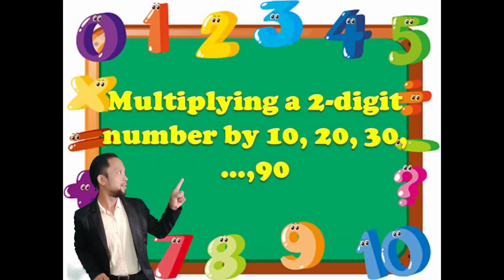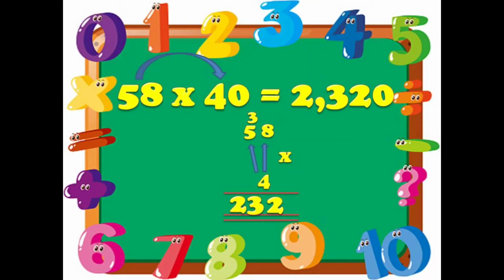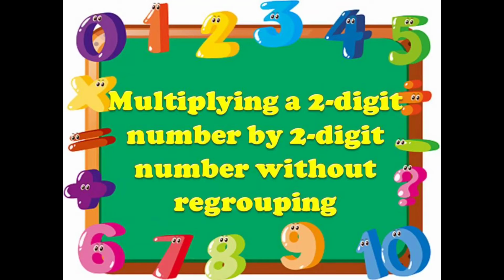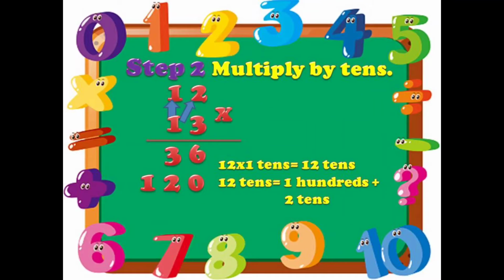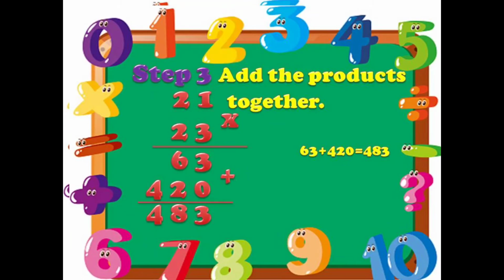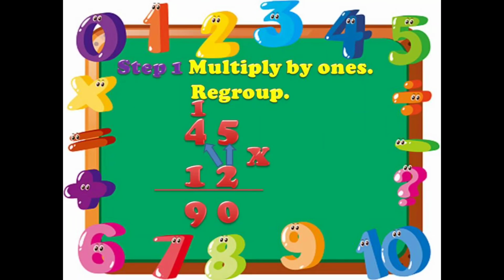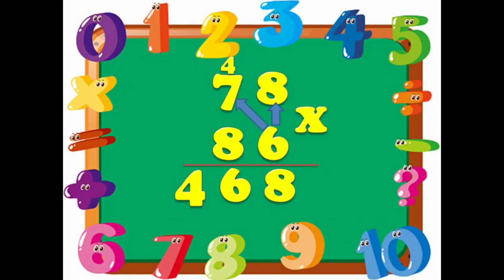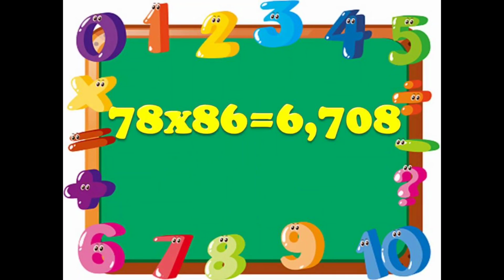Multiplication of a 2-digit Number by a 2-digit Number